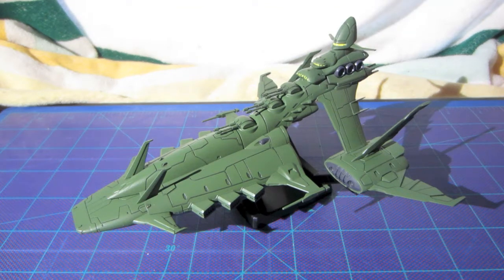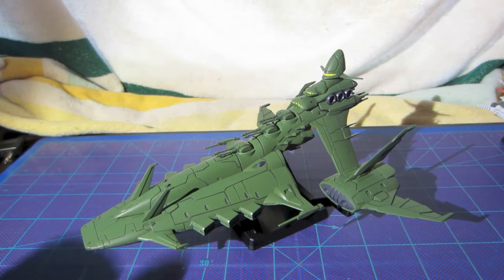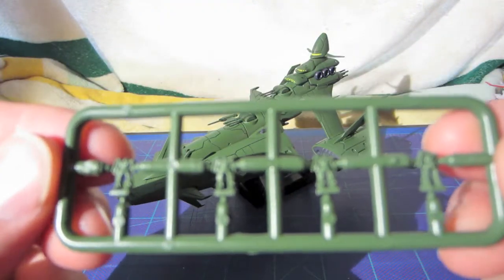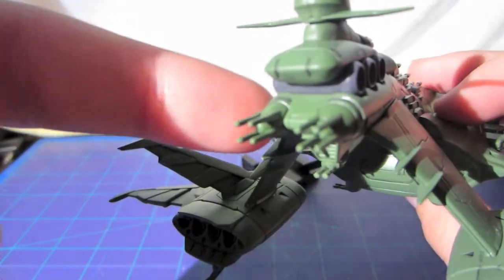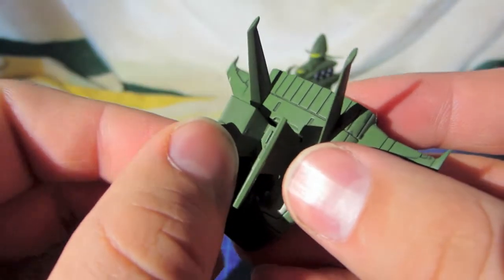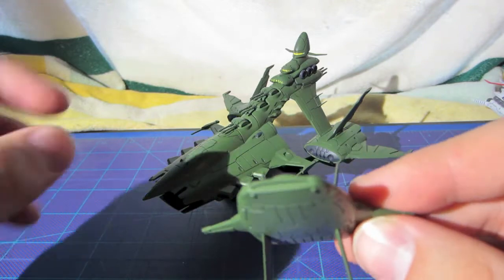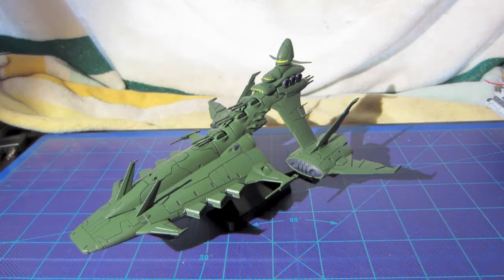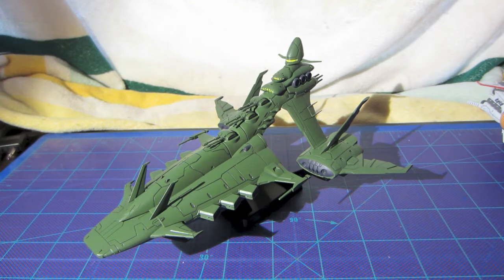Megahouse Cosmo Fleet Special Musai class Valkyrie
MegaHouse's Cosmo Fleet Special model of Dozle Zabi's Musai-class Valkyrie from Mobile Suit Gundam the Origin!